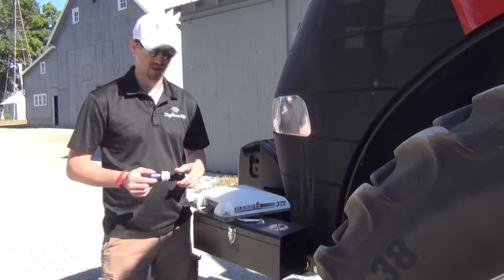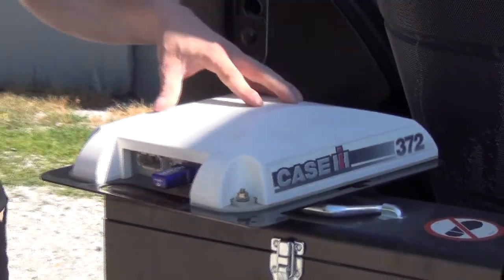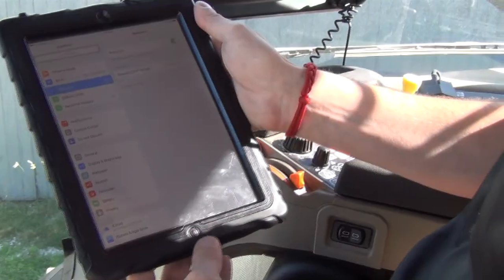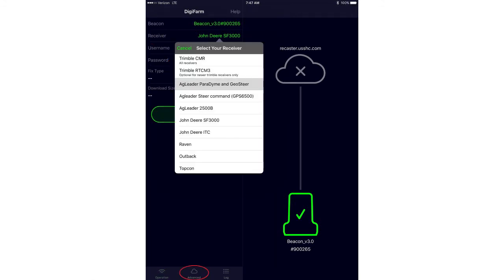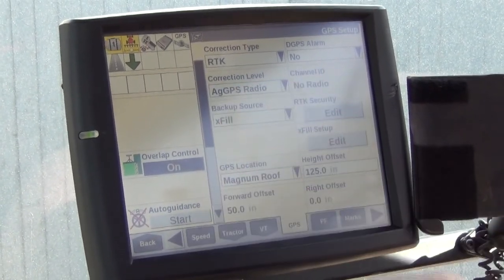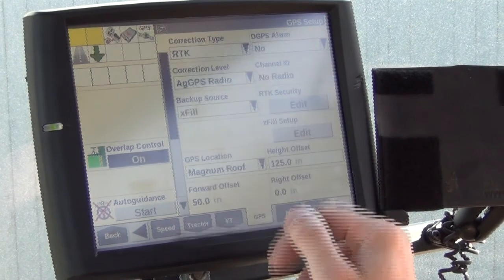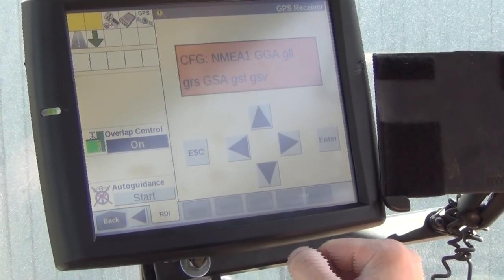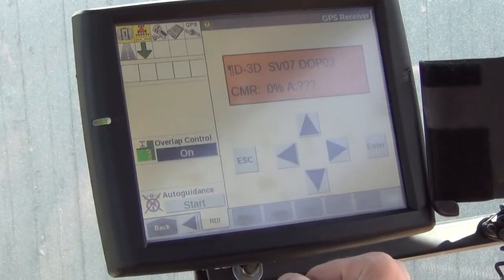DigiFarm Beacon - Trimble AG-372/CNH 372 with Pro 700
Setting up the DigiFarm Beacon for the Trimble AG-372 or CNH 372 receiver with a Pro 700 display